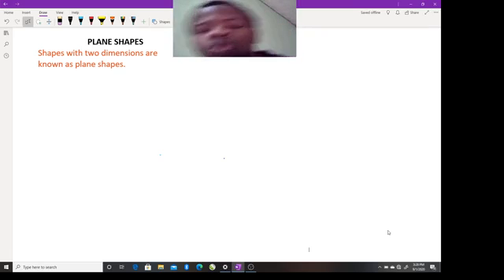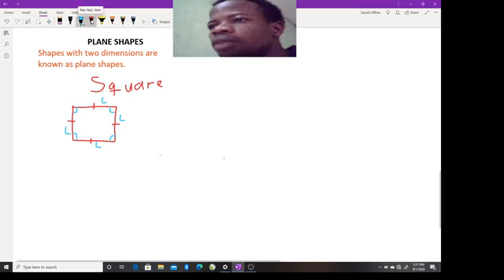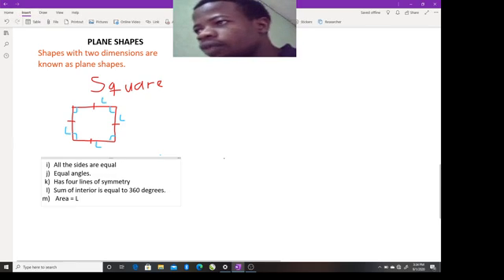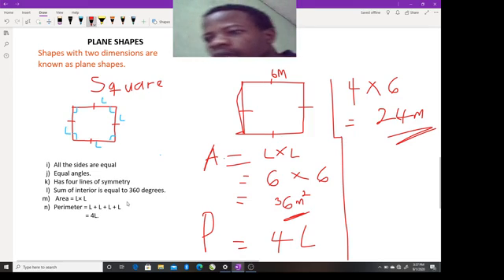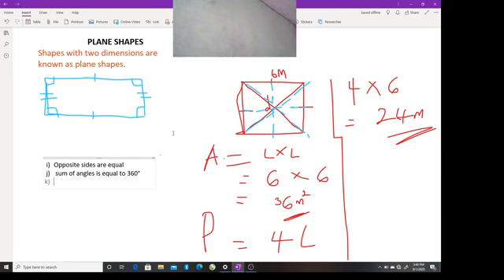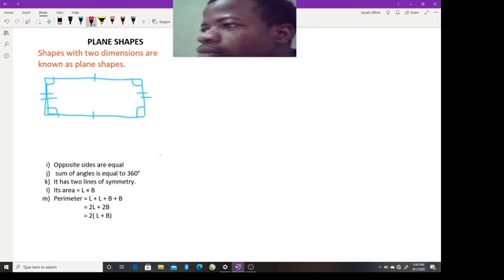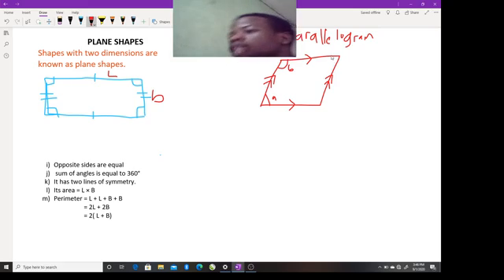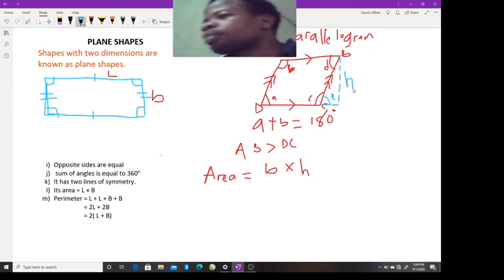Geometry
Properties of plane shapes backed up with examples...Basic 4 - 6 pupils.